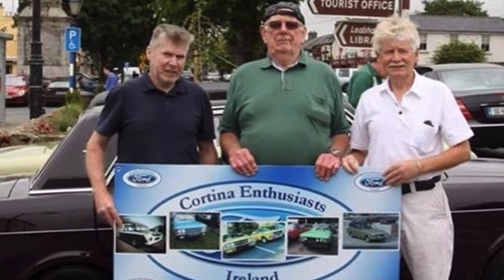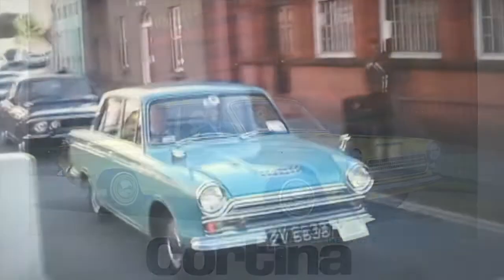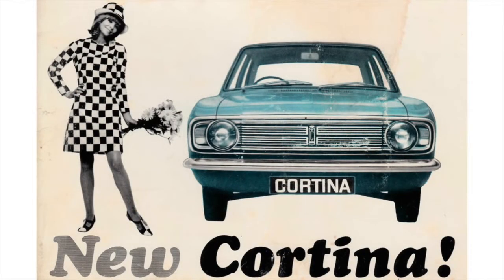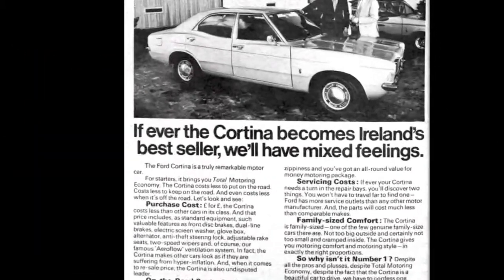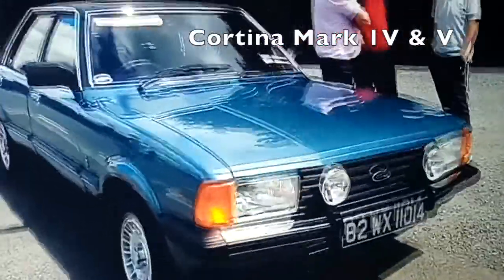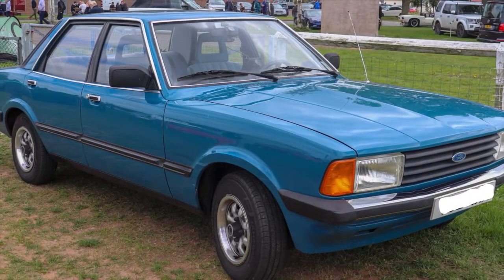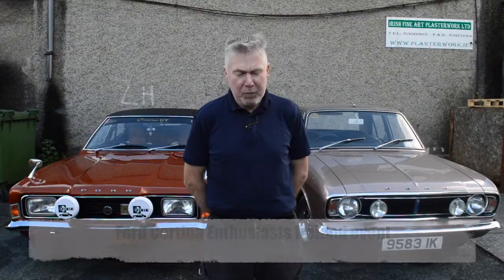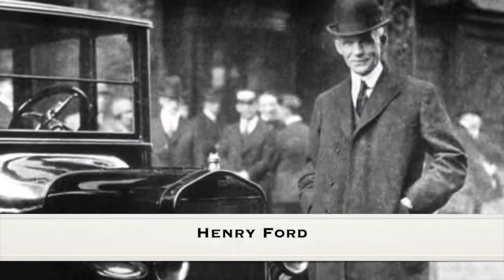Ford Cortina - assembled in Cork | Season 1 - Episode 66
👋 Hey friends! In this video, we are featuring the Ford Cortina assembled at the Ford Marina plant in Cork city, Ireland.

Welcome to Ireland Made. We celebrate stories of Irish transport past and present. If it has wings, wheels or it floats, we share the story.

The design and build of the Cortina was Ford UK’s response to “Project Cardinal”, a collaboration by Ford Germany and US to develop a new model for the European market.

Ford of UK, had not been consulted on the project.  When Ford UK’s CEO, Sir Patrick Hennessy (a Cork man & a story for another day) discovered the plan he decided to build a rival car at Dagenham, England.

The Cortina was to be a car for the modern family of the ‘60s with a family size interior, together with a large boot and low running costs.  This proved a very successful formula for Ford as the Cortina would go on to dominate the new car market in Ireland and the UK for the next 20 years.  Launched in September 1962 the Cortina name was inspired by the name of the site of the 1956 Winter Olympics in Italy, Cortina d'Ampezzo.

The Cortina was available with 1200 cc and 1500 cc four-cylinder engines with all synchromesh gearbox, in two-door and four-door saloon, as well as in five-door estate.  Standard, Deluxe, Super, and GT trims were offered.

The first version Cortina Mark 1 aka Mk1 remained in production for four years until 1966 with a total number of 1,013,391 sold.  The boxier Mk II gave the car a modern look and included a smaller turning circle, softer suspension, self-adjusting brakes and clutch.  While it retained the same Kent engine, original floor pan and chassis of its predecessor it was available with a smaller 1300cc engine.

Some of the Cortina production was carried out at Henry Ford & Son’s plant in Cork, Ireland.  It is said the some of Cortinas for the Irish market were a better finished car with the addition of a dual line braking system and servo assisted brakes.

The Cork factory, which had originally opened in 1917,  got a £2 million investment programme In 1967 to rebuild, re-equip and modernise the assembly plant.  As a result, the plant became the largest and most modern factory of its kind in Ireland.

A Ford rationalisation plan in the early ‘70s meant that, in 1972, the Cork plant became a two-car plant that was producing the two best selling cars in Ireland: the Escort and Cortina.  Between them, these two models were accounting for 75% of Ford sales in Ireland at the time. The Irish company was also exporting around 4,000 cars (mostly Escorts) to Britain.

The fourth-generation MK IV Cortina launched in 1976 was a more conventional design than its predecessor, and this was largely appreciated by fleet buyers.  Generally, it was a rebody of the Mark III with little mechanical change as an integration of Ford's model range, and as a result, the Cortina and Taunus now differed only in badging.

Finally the launch of the MK V 1979 saw limited change to the MK IV with styling upgrades done primarily to bring the Cortina into line with Ford's current “design language” seen on the Fiesta Mk I, Capri Mk III, and the forthcoming Escort Mk III.  Improvements were also made to the engine range, with slight improvements to both fuel economy and power output compared to the Mark IV.  The 2.3-litre V6 engine was given electronic ignition and Ford also claimed improved corrosion protection on Mark V models.

Over the 20 year 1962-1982, the Cortina model production period, a total of almost five million of these cars were produced. The foundation of the Ford plant for many years was built on the success of the Cortina.  As that vehicle came to the end of its production life in 1982 there were plans, government incentives offered, political pressure and hope that Ford Cork would be switched car component manufacturing.  This did not come to fruition and the Cork Ford plant closed in 1984 marking the end of an era for Ford in Ireland the Henry Ford’s ancestral home.

Follow Ireland Made for the latest!
to view our back catalogue of videos.

Do you have an Irish transport story past or present you would like us to feature?

This post is copyrighted© to Ireland Made® Not to be copied or reproduced without permission.

1.  driving.ca
2.  Ford Cortina Enthusiasts Ireland Facebook
3.  Henry Ford in Cork, Thomas Grimes, thesis NUI Maynooth
4.  Irish Examiner
5.  Irish Independent
6.  Irish Times
7.  ivvcc.ie
8.  oldmotors.net